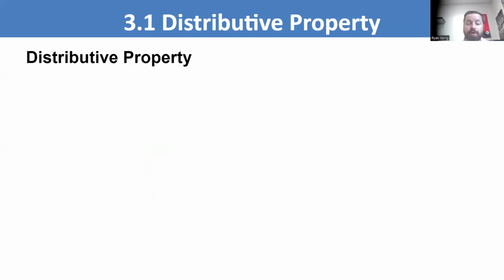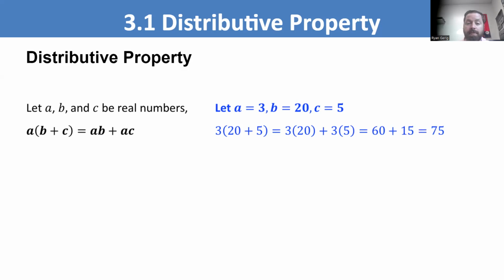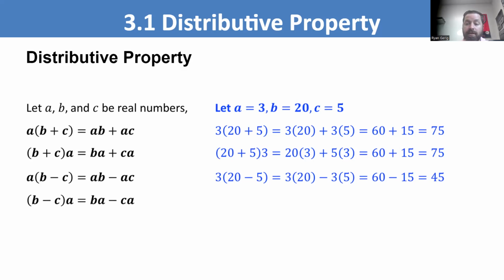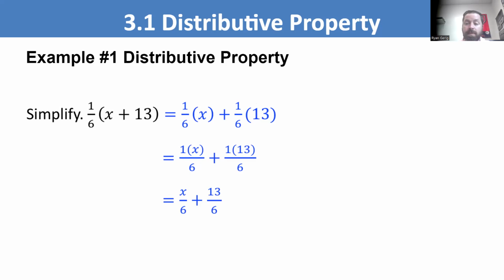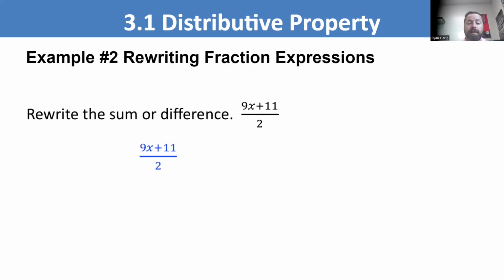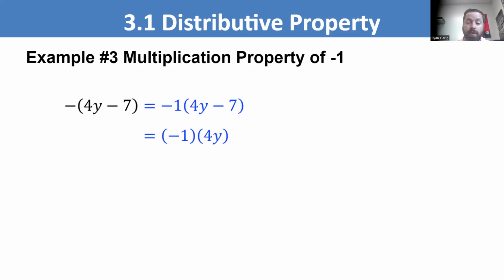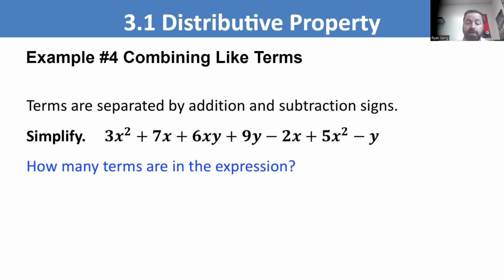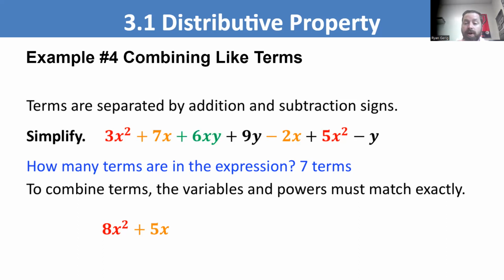eSACS 3.1 Distributive Property